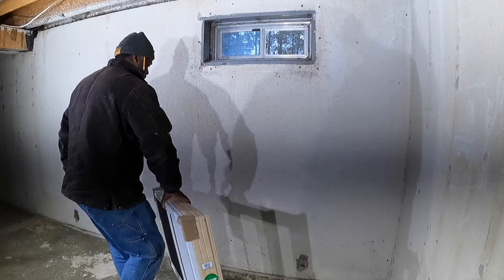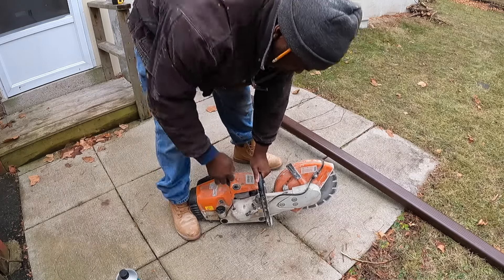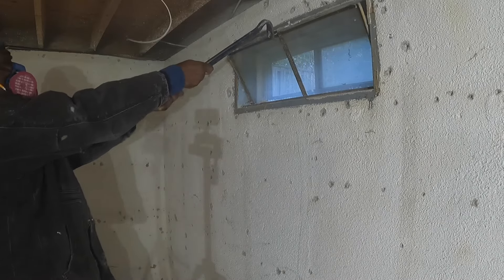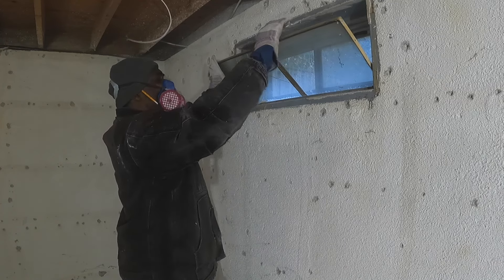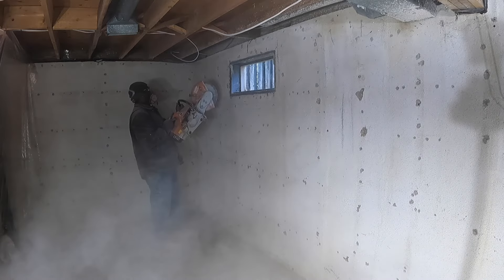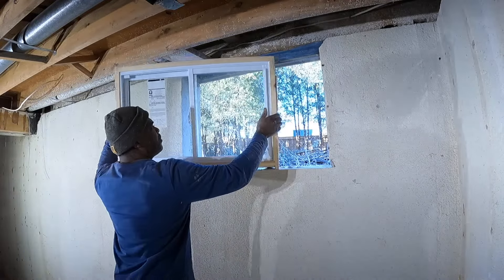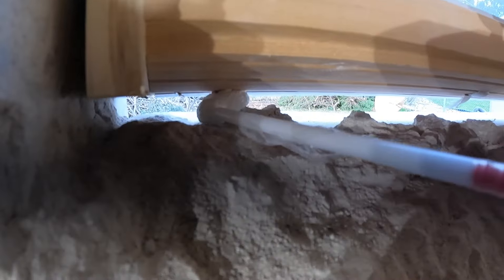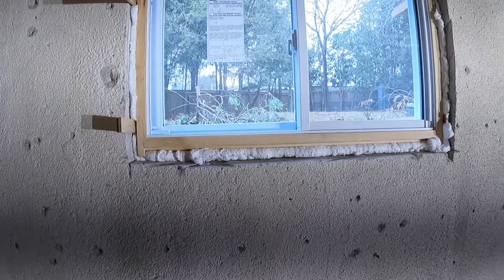How To Professionally Install A Window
Here's a short clip from our "Rebuilding/remodelling an old and out dated basement-window replacement." if you want to check out the full video, get it

and Facebook at Nuera Marks